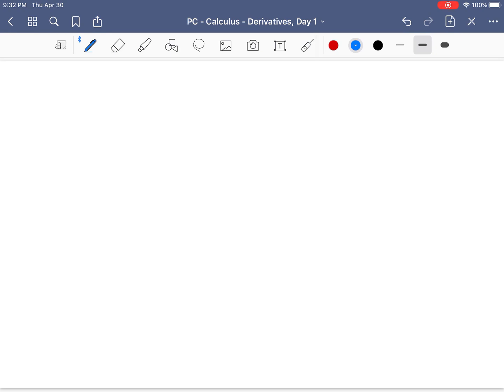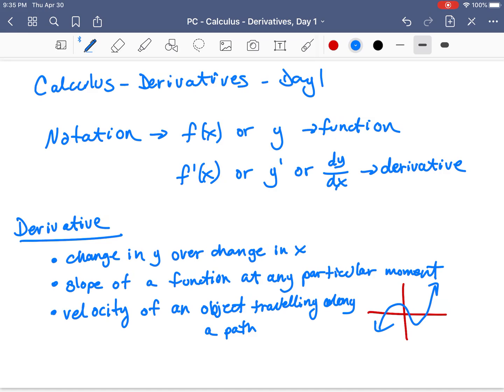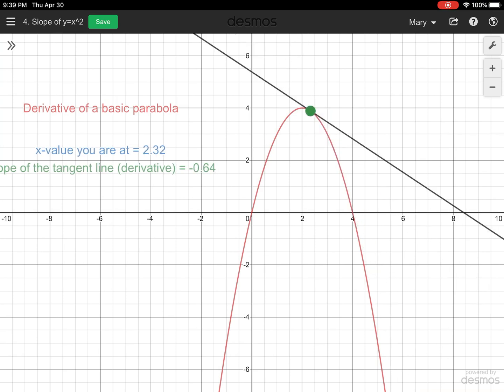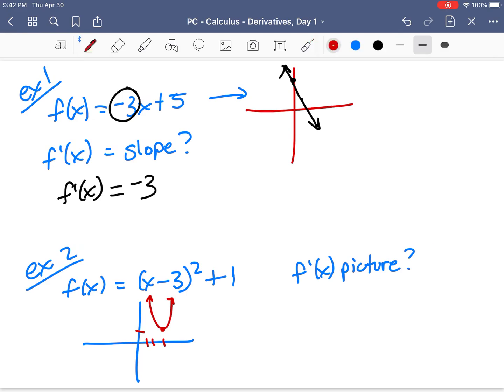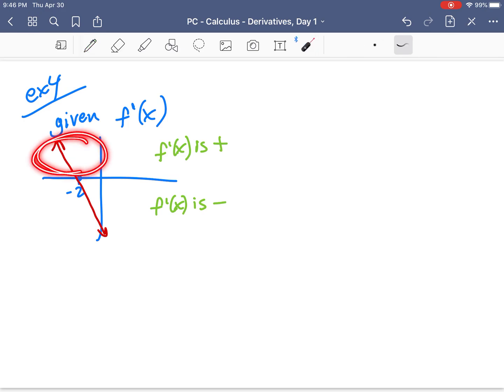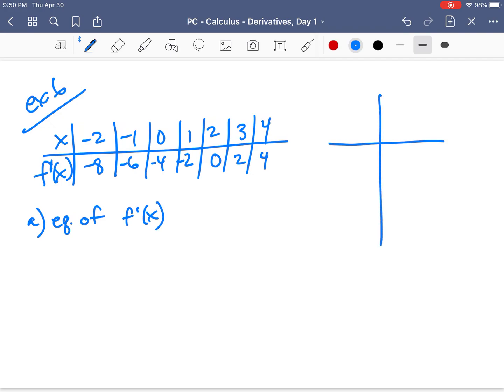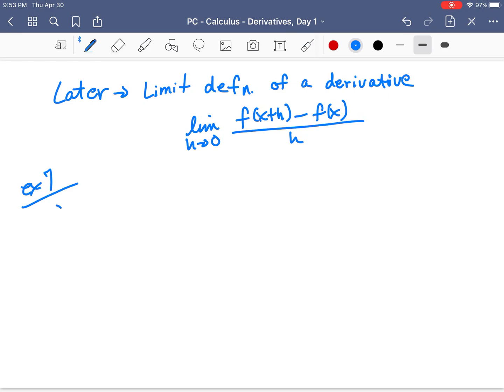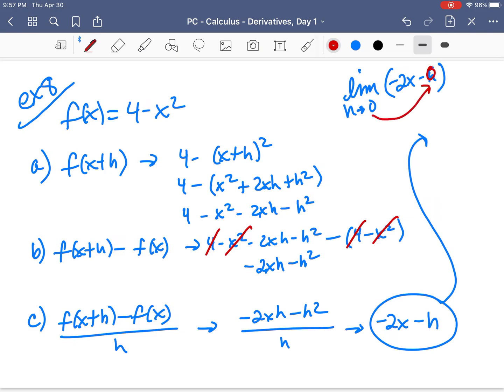PC - Calculus, Derivatives - Day 1